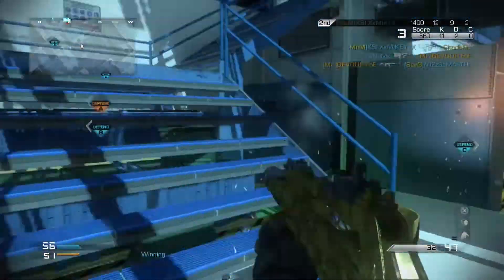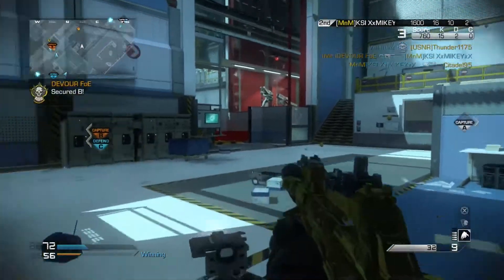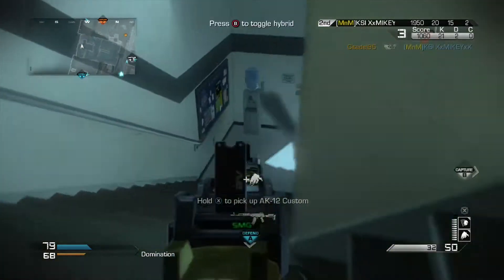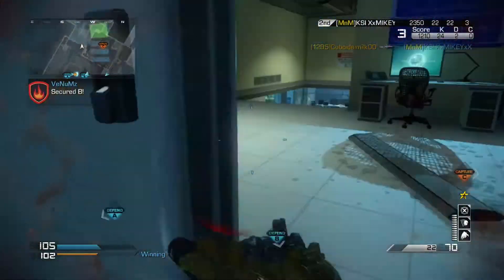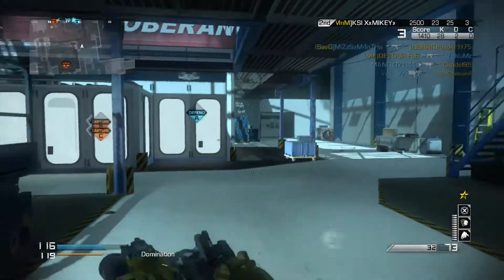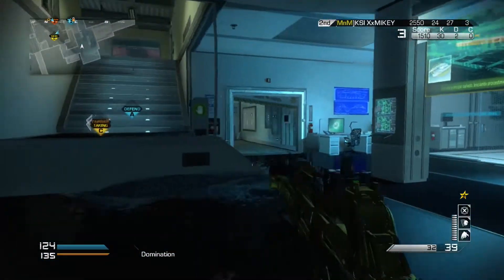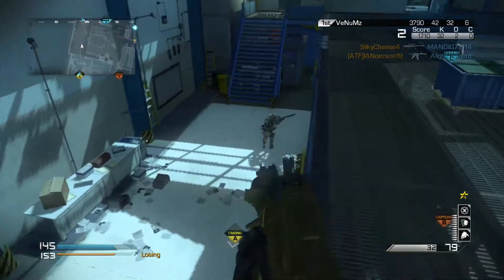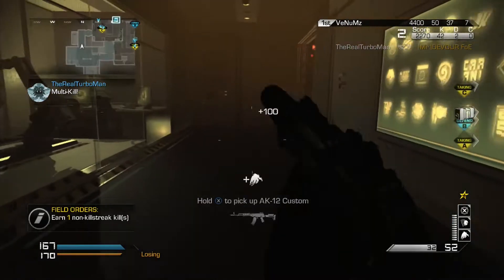★COD Ghosts: "The Ripper" KEM Strike with Gold Camo! ★ New DLC Gun "Devastation" Map Pack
Solo KEM Strike with "The Ripper" new gun DLC from "Devastation"

I'm playing solo Domination on Sovereign. I briefly give "The Ripper" a review and discuessed whether I liked it or not. My question to YOU is, what are your thoughts on "The Ripper"?